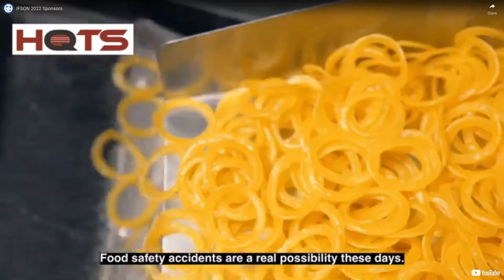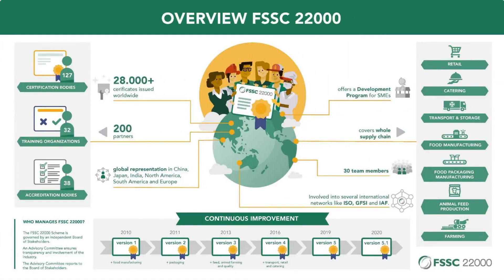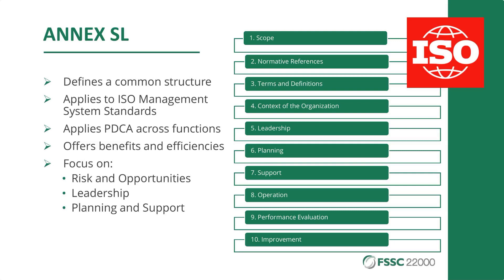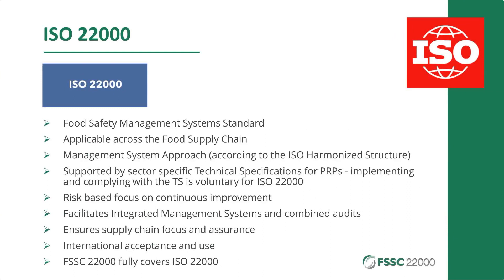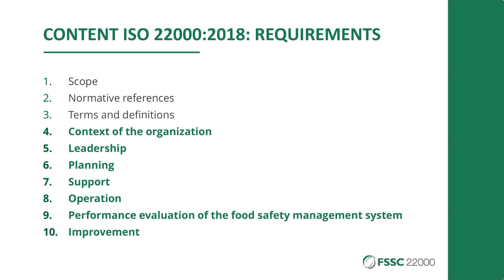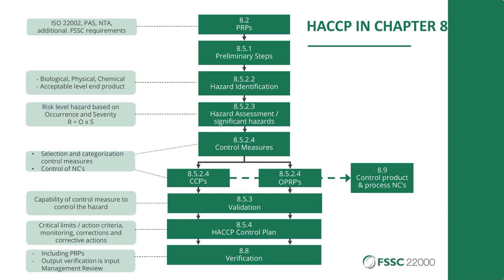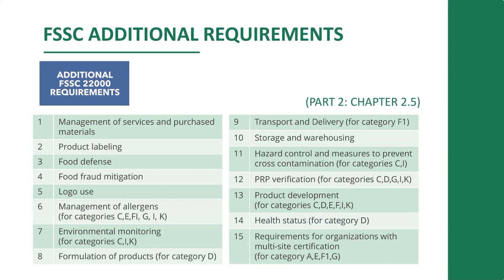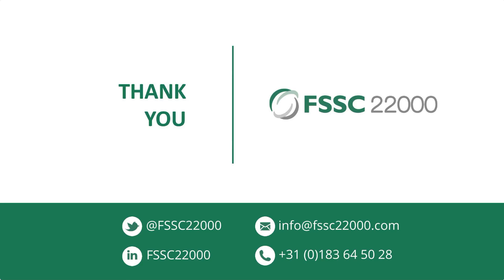What makes a Food Safety Management System effective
FSSC 22000 is a certification Scheme for the auditing and certification of Food Safety Management Systems (FSMS). To become certified, organizations need to meet:

1. the requirements of ISO 22000
2. the applicable sector-specific technical specification for PRPs
3. FSSC 22000 additional requirements.

ISO 22000 is the international standard for Food Safety Management Systems. One of the unique characteristics of ISO 22000 is that the standard meets the ISO Harmonized Structure for Management System standards. The Harmonized Structure ensures that all ISO Management Standards meet several common requirements. An essential part of these requirements is the Management System elements. This presentation will identify and explain essential Management System elements and how they contribute to the effective management of Food Safety throughout the food supply chain.

Also, the other ISO Management System standards like ISO 9001, ISO 14001, and ISO 45001 meet with the Harmonized Structure, making it much more easy to have an integrated Management System (IMS), not only covering Food Safety but also other risk areas like Quality, Social Responsibility, and Environment.